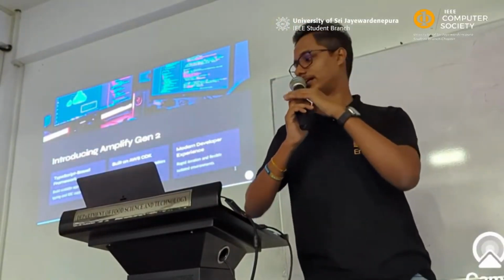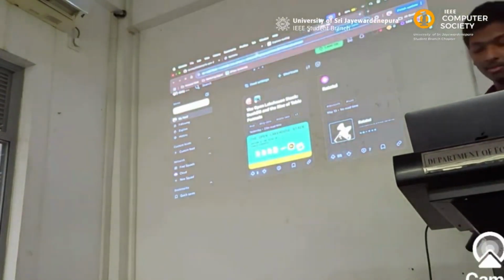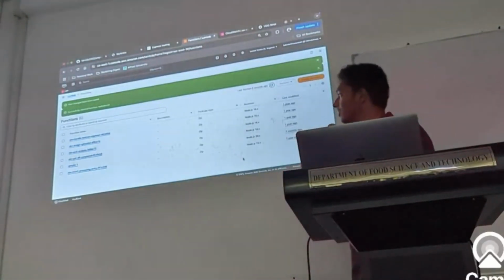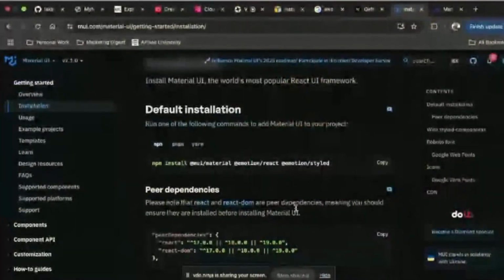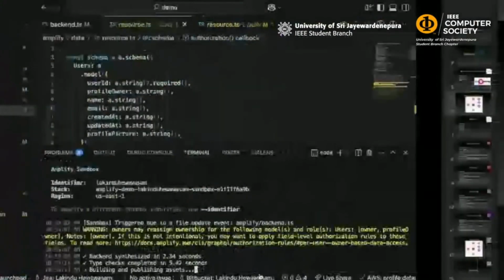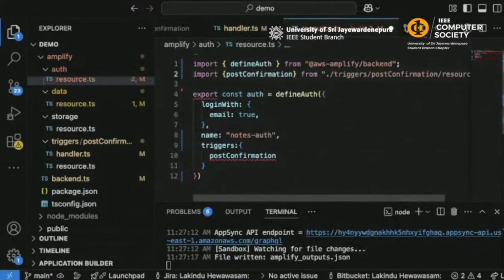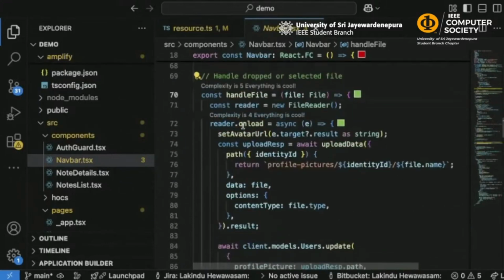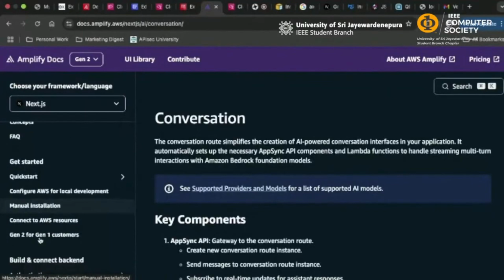Beauty of Cloud | Getting started with Amplify Gen 2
Getting Started with AWS Amplify Gen 2

Ready to build modern full-stack apps faster? In this video, we dive into AWS Amplify Gen 2, showing you how to get started from scratch. Learn how to set up your Amplify project, configure backend services, and deploy your app with ease. Perfect for beginners and developers exploring cloud-powered development!

What is Amplify Gen 2?
Setting up your Amplify project
Connecting backend services (like Auth, API, Storage)
Deploying your app